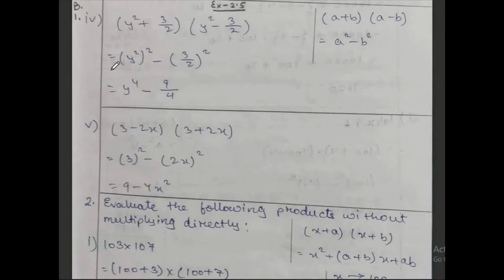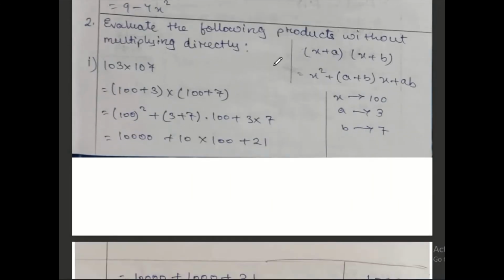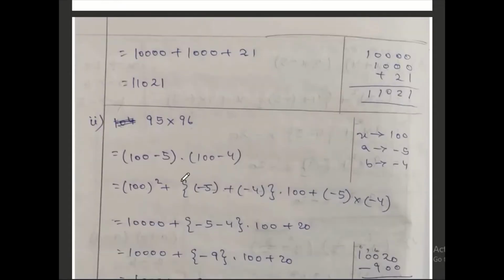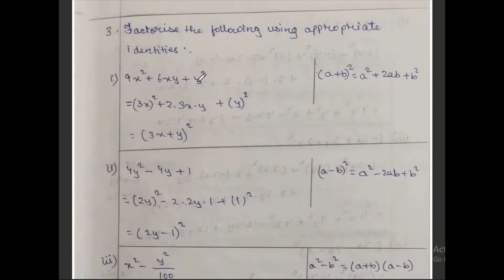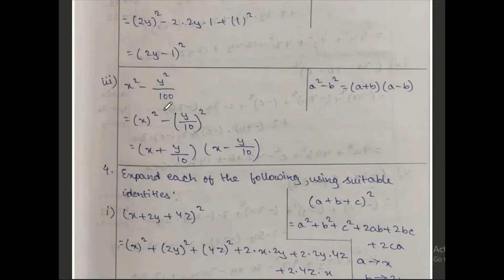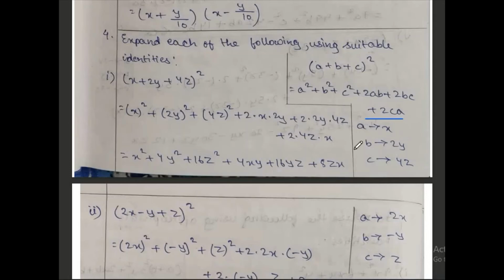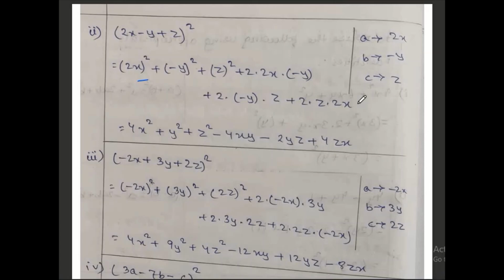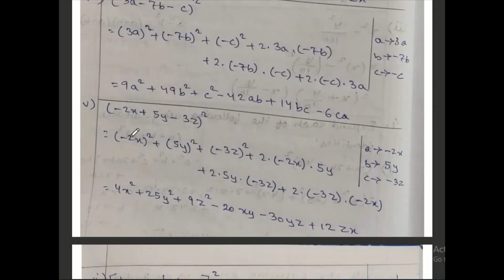| Algebraic Identities | Ch-2 | Polynomials | Lecture-4 |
This is the 4th lecture on polyomials
In the above video some examples are explained from the same chapter continuing the series.

Cast:
1.Speaker:-Sir.P Mukherjee (Mathematics Professor)
2.Editor:-Pratim